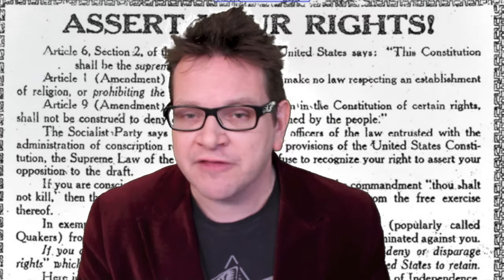Schenck vs United States Explained in 5 Minutes: US History Review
Do you have an absolute right to free speech? The Supreme Court gives it 1919 answer.
 Learn the basics about the must-know US History Supreme Court Case challenging the constitutionality of the Espionage Act. If you are in a US History course you best be knowing this case. Trust me.